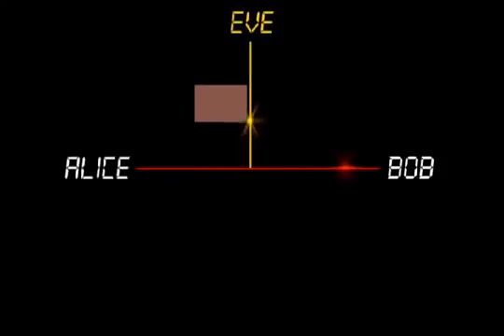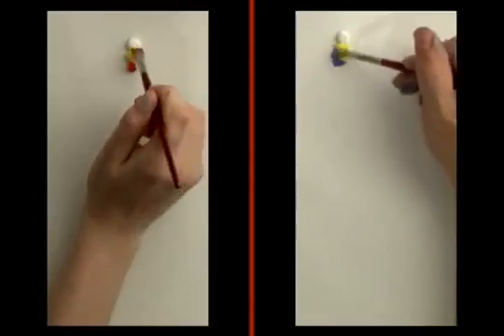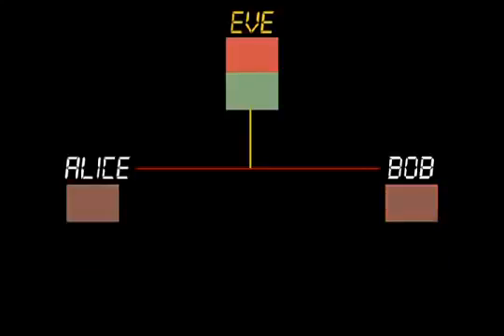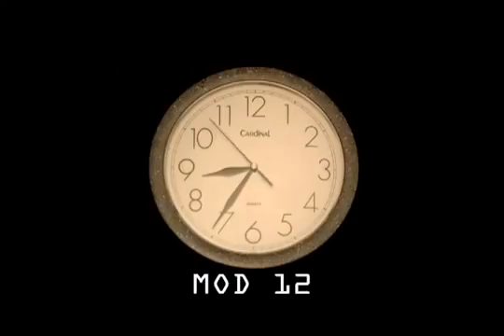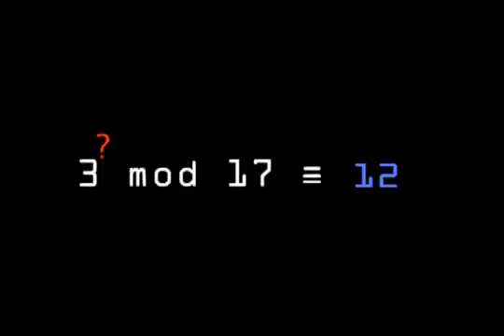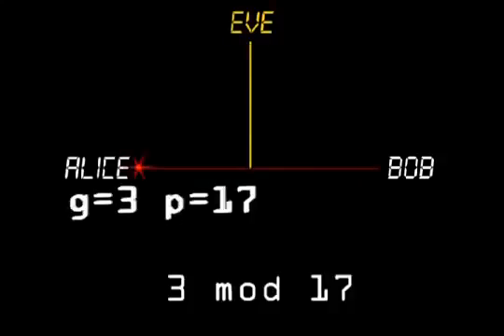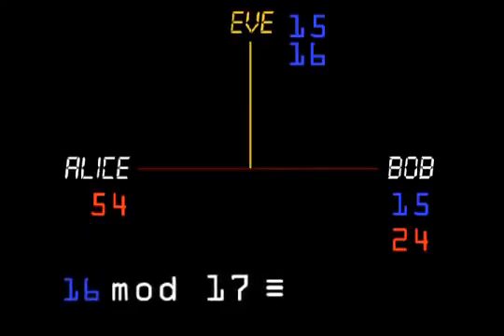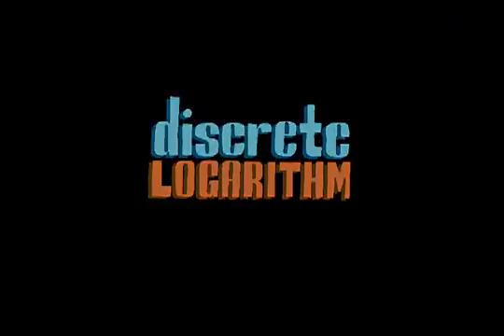Public Key Cryptography Diffie Hellman Key Exchange short version